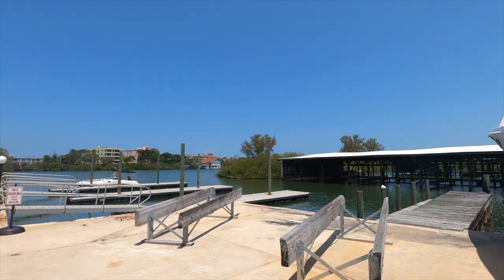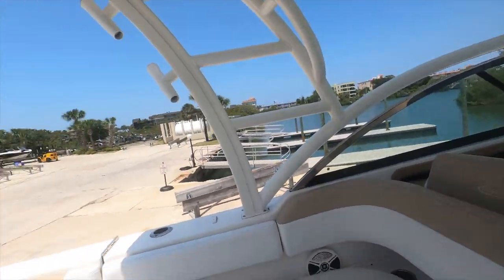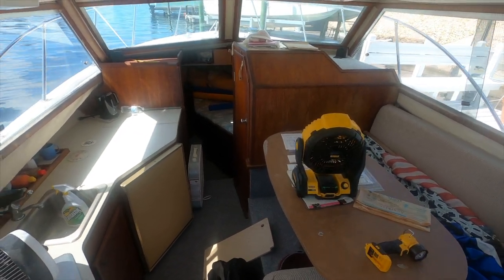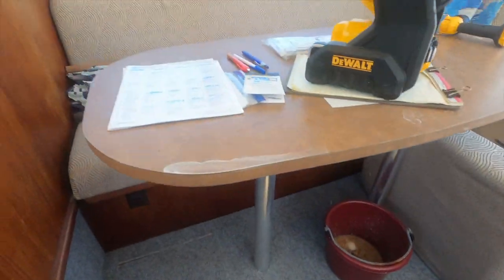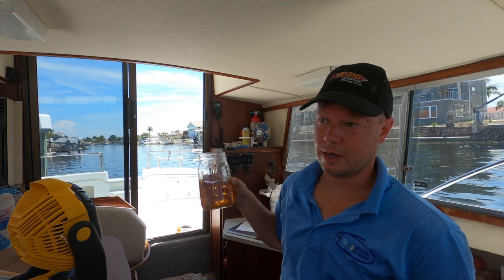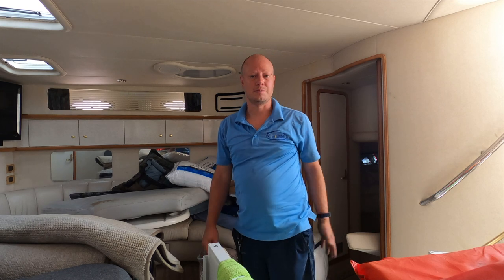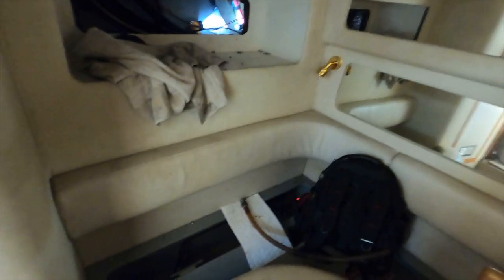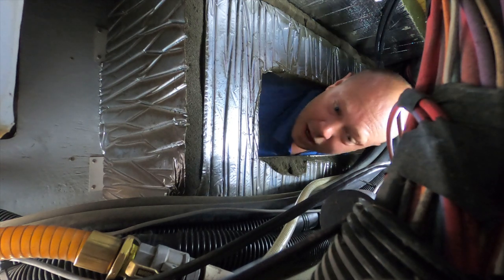Florida Boat Guy Episode 11: 2019 Robalo 317, 1976 Uniflight, & 1997 SeaRay 450 - Boats & More Boats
In this video it's all about work and looking at 3 very interesting finds of the week.